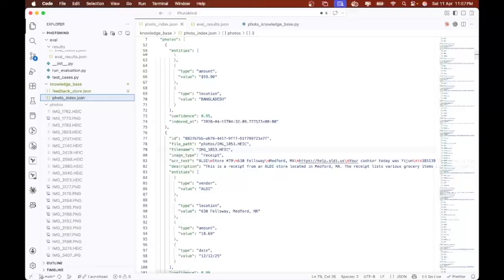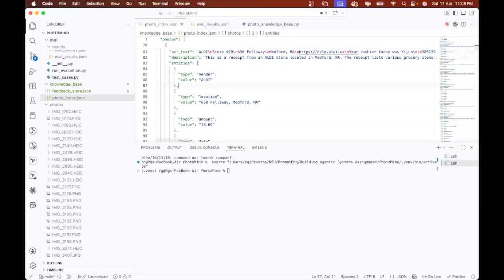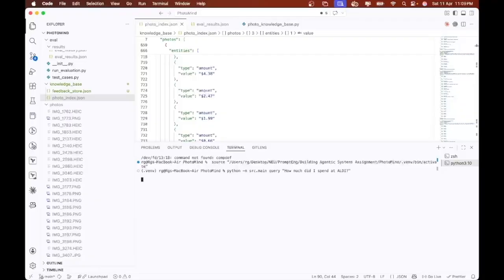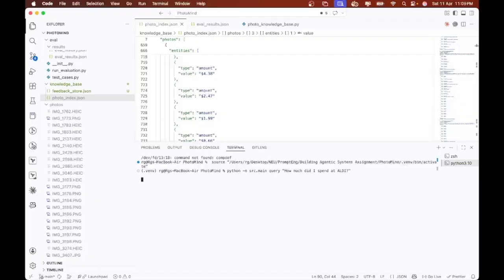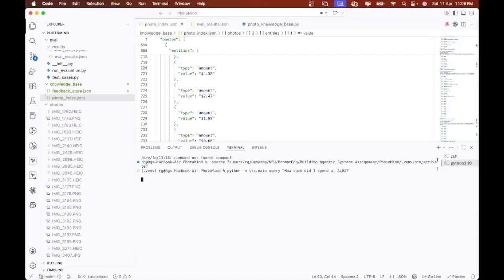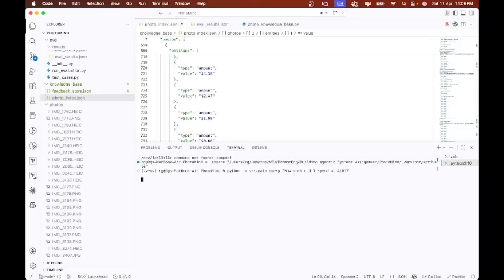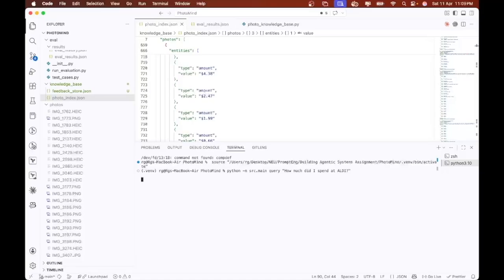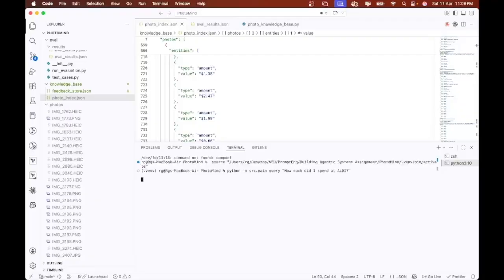PhotoMind: Multi-Agent Photo Search with CrewAI and GPT-4o Vision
A demo of PhotoMind, a multimodal personal photo retrieval system that lets you search your photo library using plain English questions. Built with CrewAI's multi-agent framework and GPT-4o Vision, the system ingests photos (receipts, food pics, screenshots, etc.), extracts structured metadata via OCR and image analysis, and stores it in a searchable knowledge base.